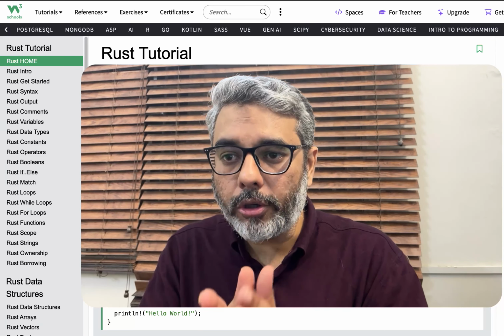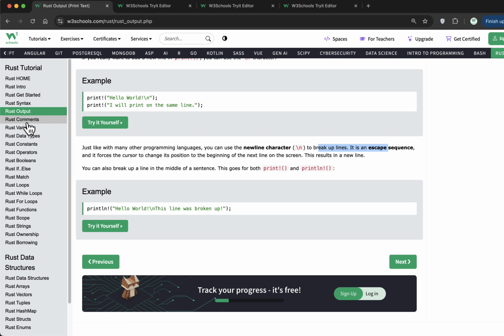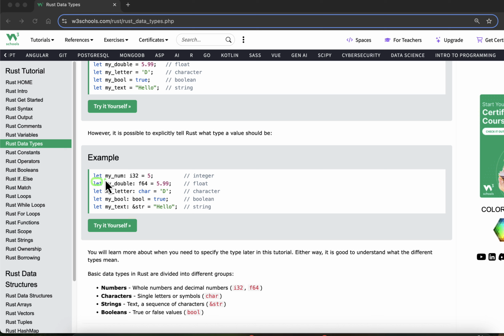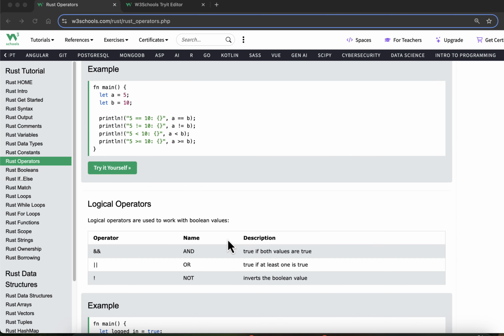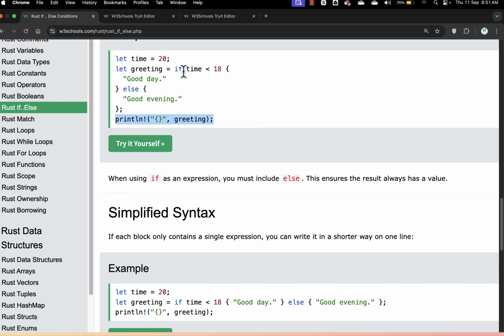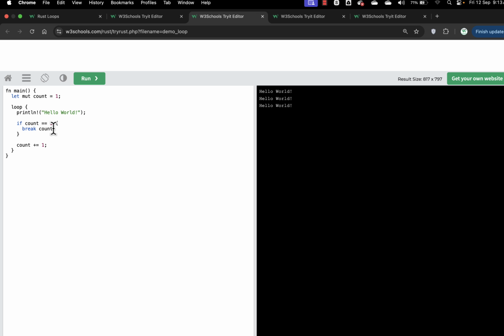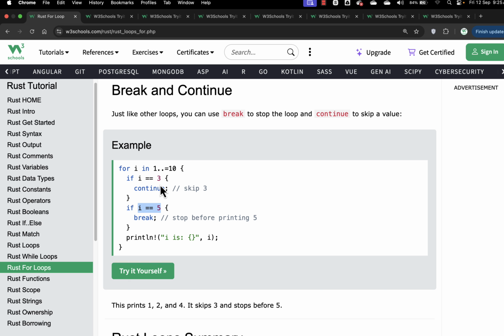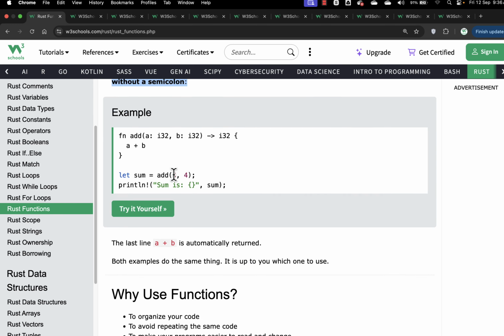W3Schools Rust Tutorial in 1 Hour | Learn RUST Programming using W3Schools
🚀 Want to learn Rust programming from scratch? In this 1-hour crash course, we’ll cover everything you need to get started with Rust using W3Schools Rust Tutorial as a reference. Whether you’re a beginner or just curious about Rust, this course will take you through all the fundamentals step by step with real code examples and explanations.

Rust is one of the fastest-growing programming languages in 2025 — known for its speed, safety, and memory efficiency. It’s widely used in system programming, game development, blockchain, and WebAssembly. If you want to future-proof your coding skills, Rust is a must-learn language!

📌 What You’ll Learn in This Course (with Timestamps):
00:00 – Course Intro
02:15 – Rust Intro
05:40 – Rust Get Started
09:10 – Rust Syntax
12:30 – Rust Output
15:10 – Rust Comments
18:00 – Rust Variables
22:20 – Rust Data Types
26:00 – Rust Constants
29:15 – Rust Operators
33:00 – Rust Booleans
36:20 – Rust If..Else
40:15 – Rust Match
44:00 – Rust Loops
47:15 – Rust While Loops
50:10 – Rust For Loops
53:00 – Rust Functions
59:00 – Wrap Up & Next Steps

Beginner-friendly Rust tutorial
Covers all the basics in just 1 hour
Hands-on coding with W3Schools examples
Perfect for students, developers, and anyone curious about Rust

Rust Course Intro
Rust Intro
Rust Get Started
Rust Syntax
Rust Output
Rust Comments
Rust Variables
Rust Data Types
Rust Constants
Rust Operators
Rust Booleans
Rust If..Else
Rust Match
Rust Loops
Rust While Loops
Rust For Loops
Rust Functions